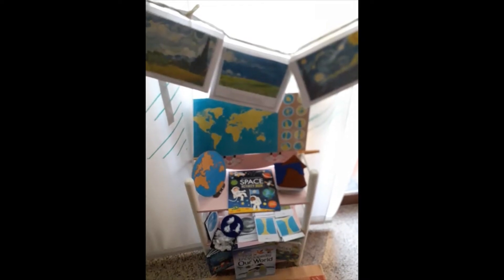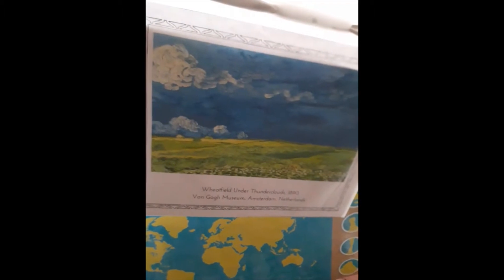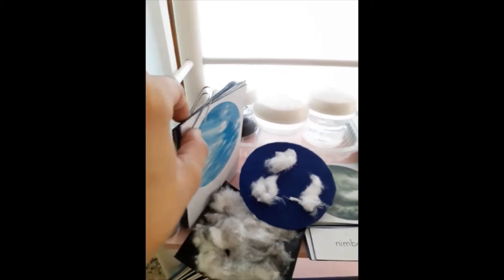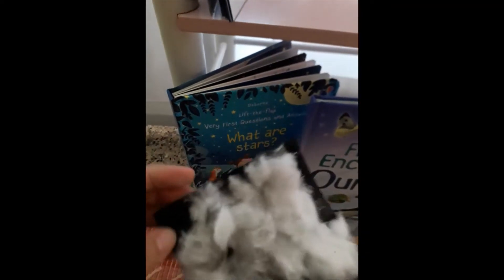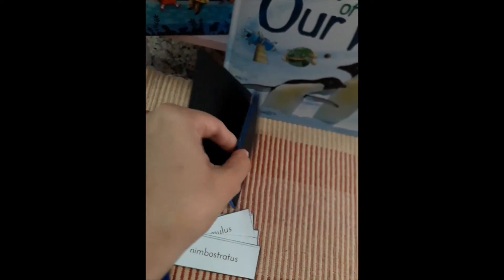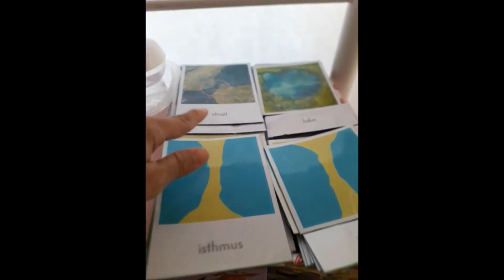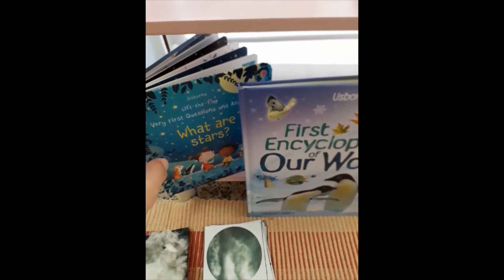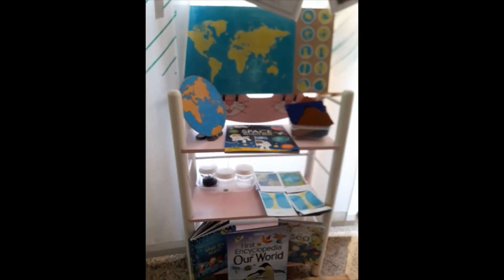How to setup a Montessori shelf for a lesson on clouds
This video will guide you in setting up a Montessori shelf for your preschooler if you wish to teach them about clouds.

The names of the clouds can be long and difficult for a preschooler to remember, but that isn't our aim.
We want to make learning easy and fun, so you can laugh over the name and ask them if it sounds funny or make up a little song for that cloud and call it by its name. These little activities will make learning fun for your child.

You will also need some flashcards or Montessori 3-part cards to do a lesson on clouds. You can prepare a hands-on craft activity and allow your child to stick some cotton balls on blue and black or gray cardstock to make happy and sad (one's that bring in rain or a storm) clouds respectively.

If you wish to make your own felt puzzles for land and water forms,